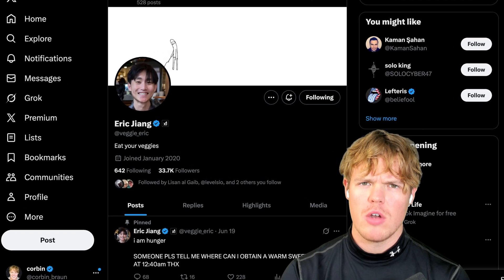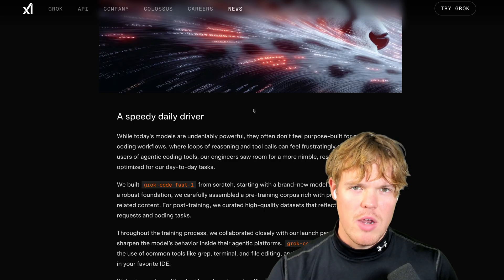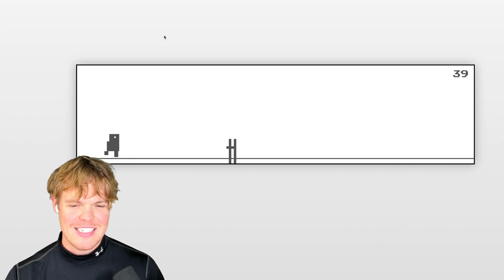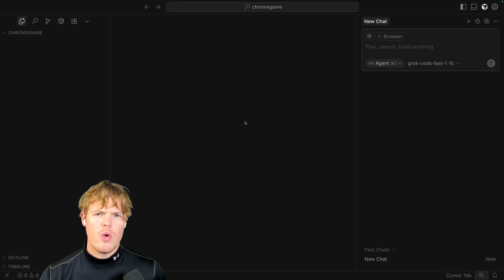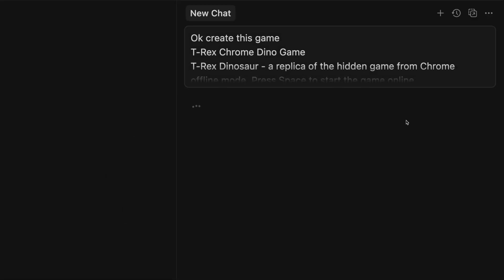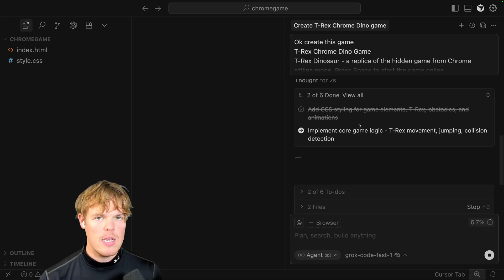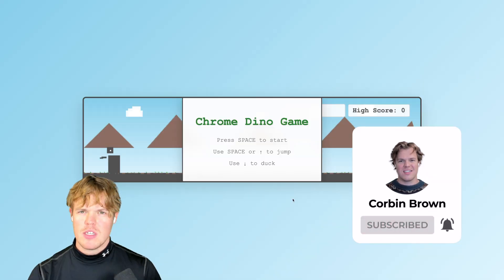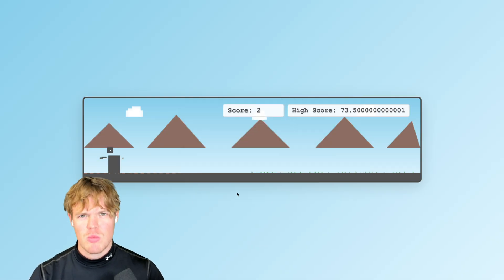New Grok AI Model For Coding — Is It Any Good?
let's see if it is good

Grok Code Fast 1 is here...
A speedy and economical reasoning model that excels at agentic coding.